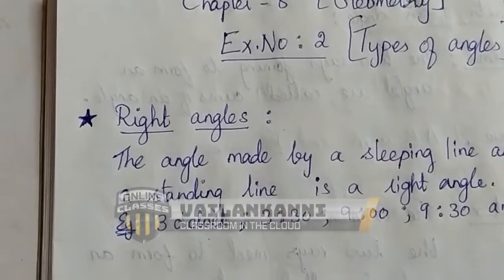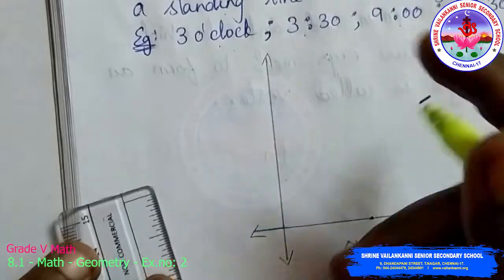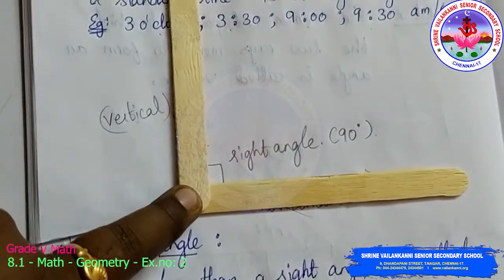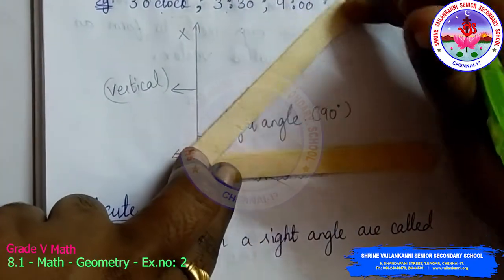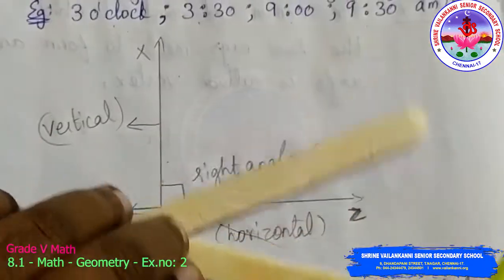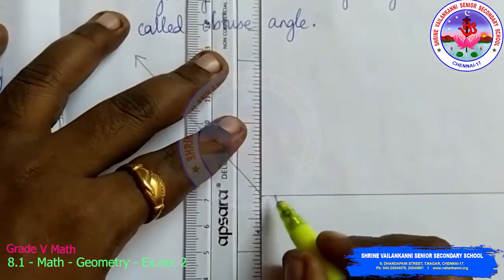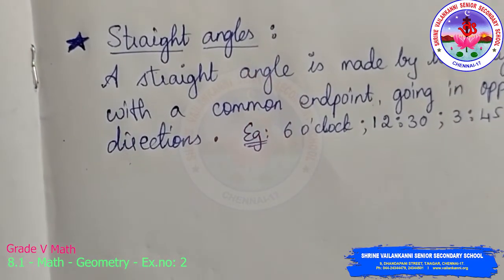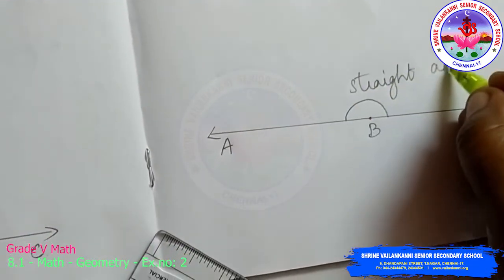SVSSS Grade 5 - Math - 8.1 - Chapter 8 - Geometry - Ex.no: 2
Duration: 13m43s

Lesson Description:
  This video describes about types of angles.